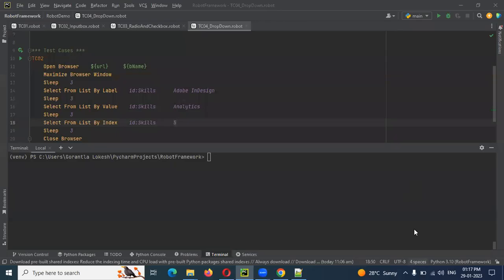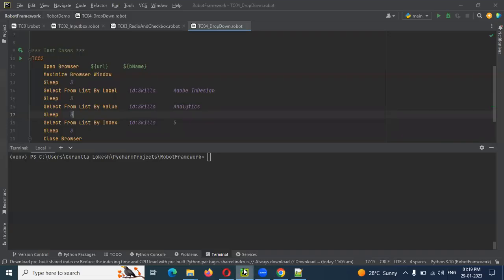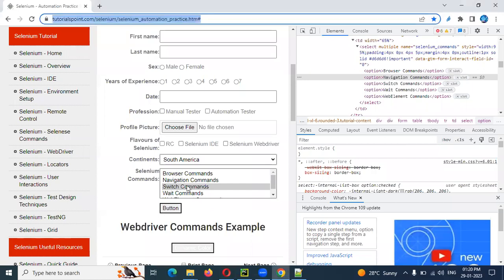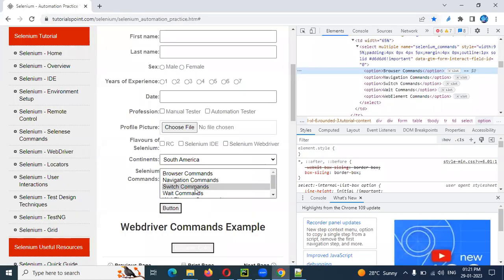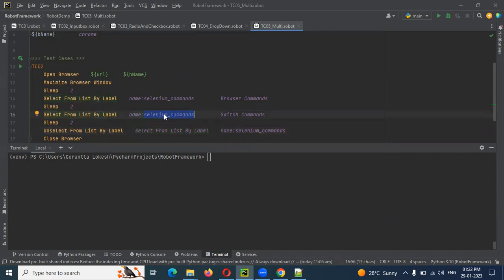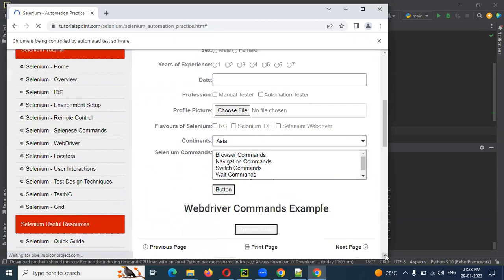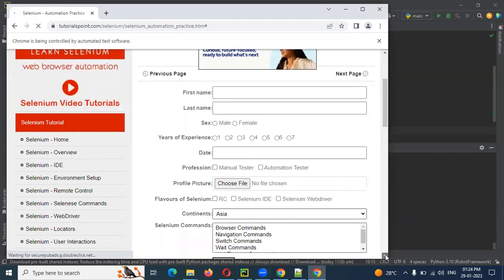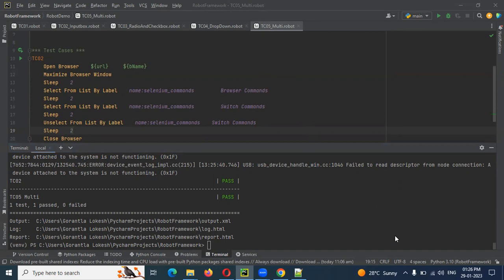Python Robot Framework Part 8: Select Multiple List Values from Dropdown in Robot Framework | Telugu